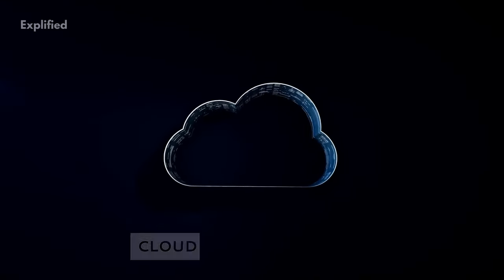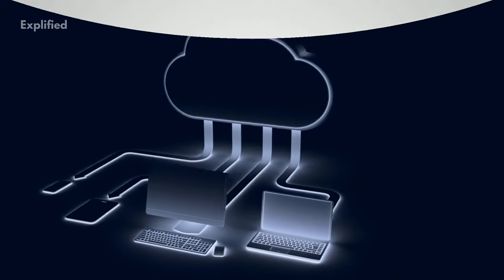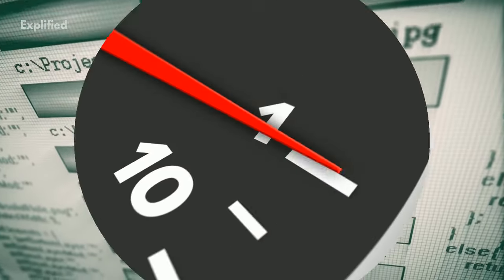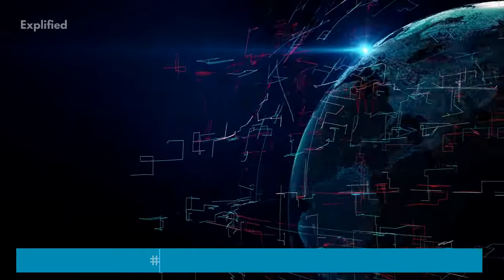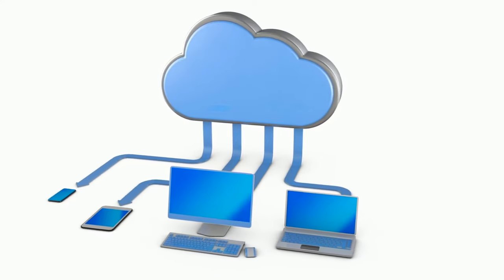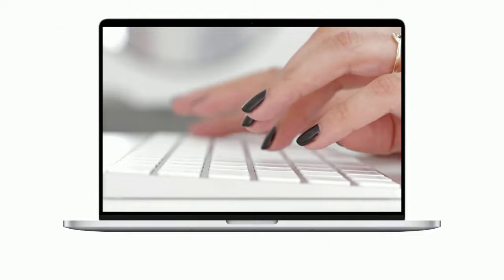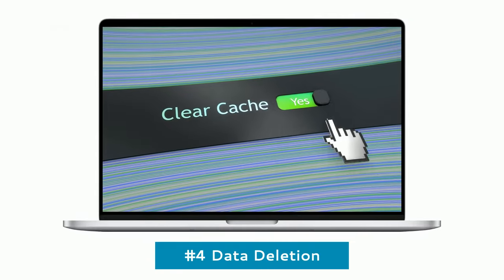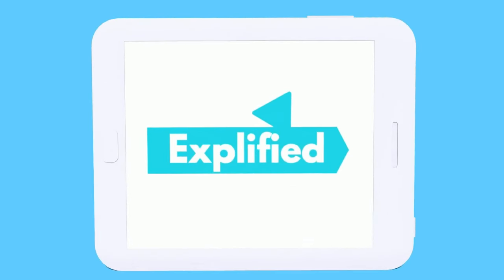How Does Cloud Storage Work?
Be More Productive The scope of cloud data is growing faster than ever. Due to the huge number of resources consumed by these data, effective data management can create huge value. For handling the massive amount of cloud data, the cloud storage system requires to be powerful enough and fitted to meet the diverse requirements of the data of various usages at different stages. Watch this video to know how cloud storage works?